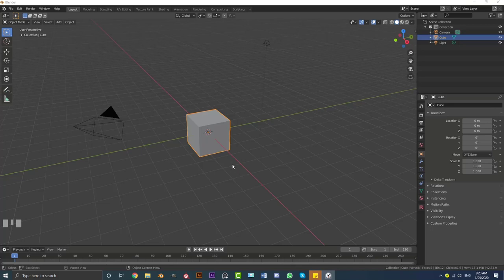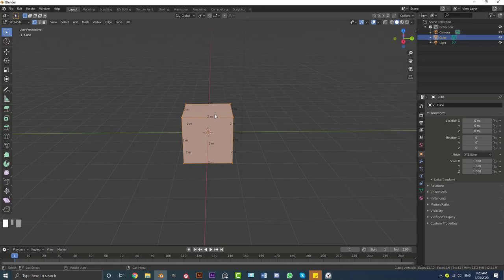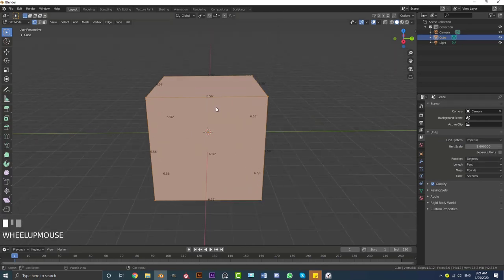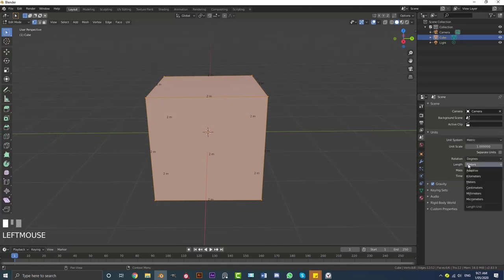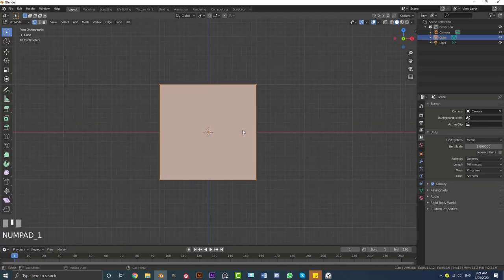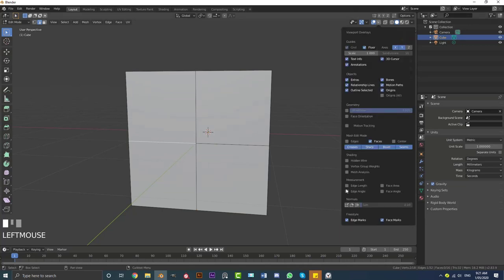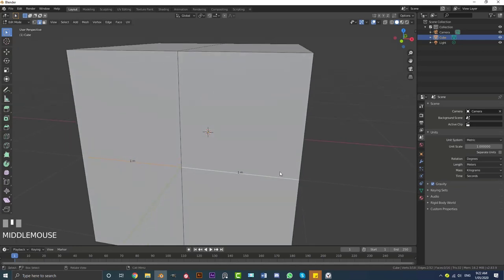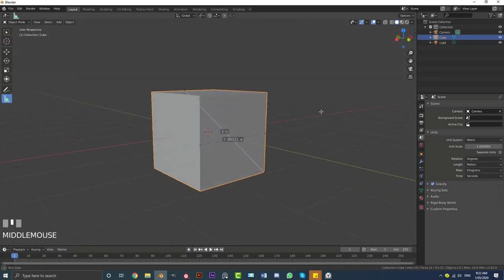Tutorial: Units & Measurements | Blender 2.8+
Learn how to set up units and measurements in Blender 2.8+ in this under 3 minute tutorial.